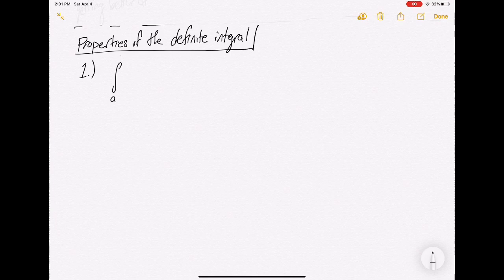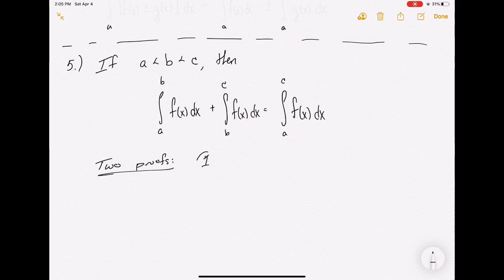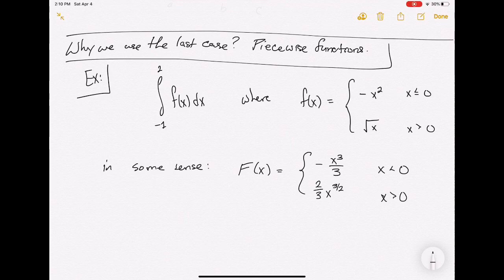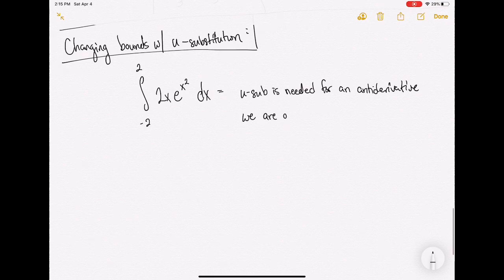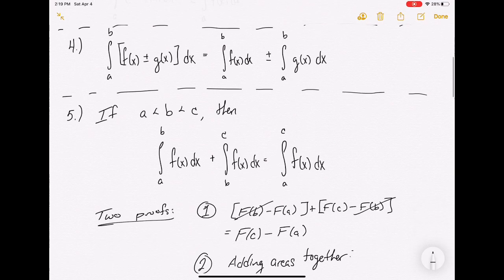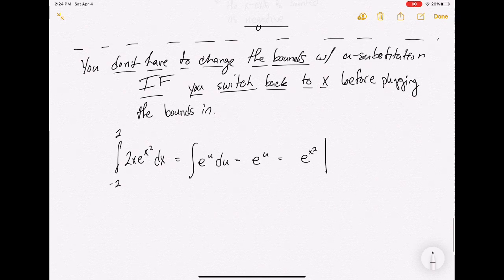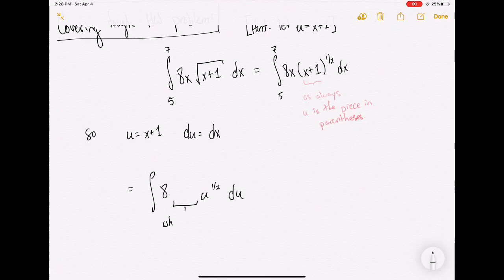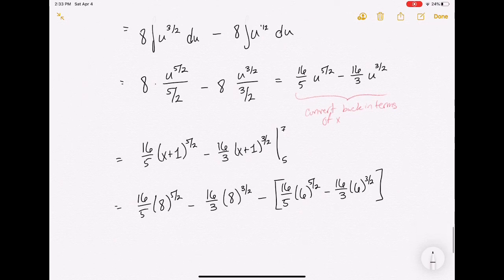Evaluating Definite Integrals - 1